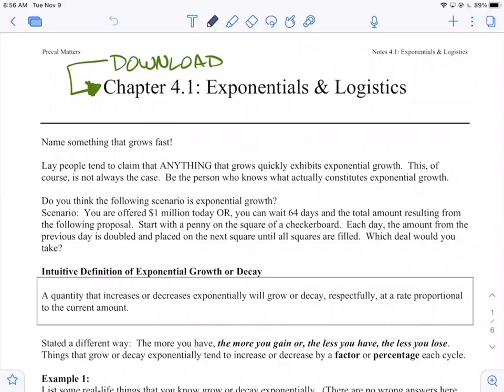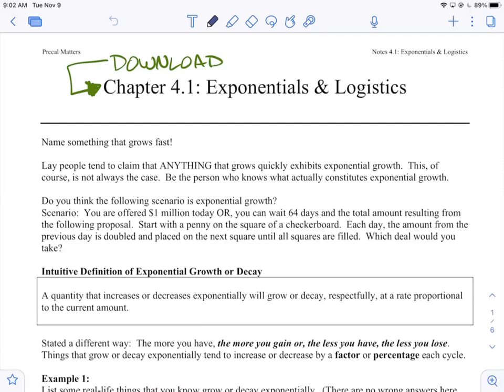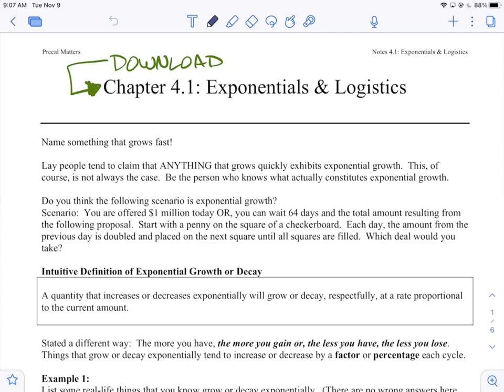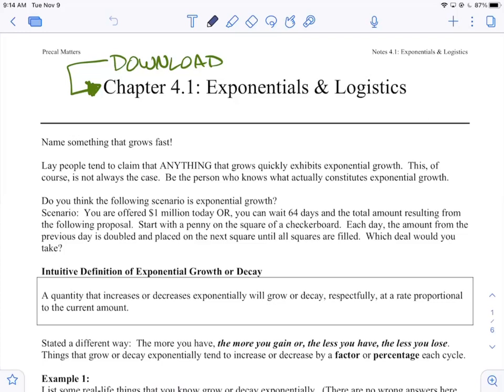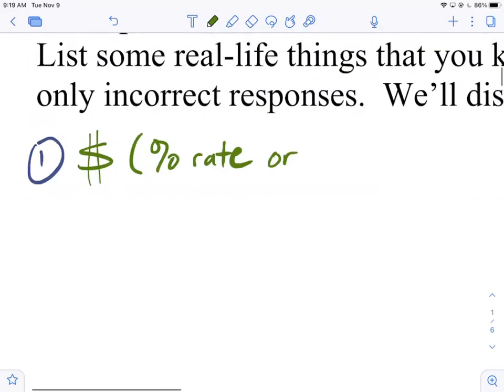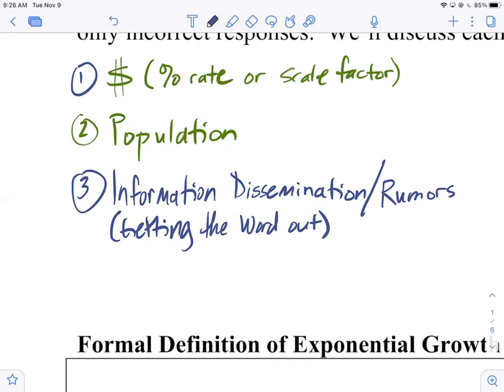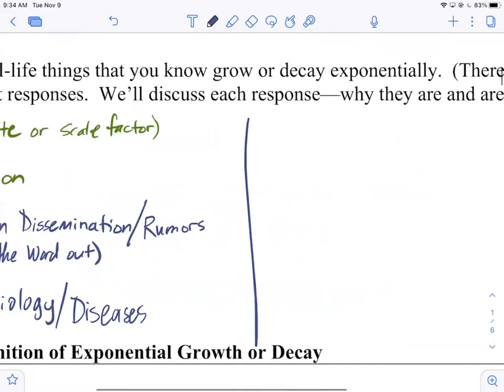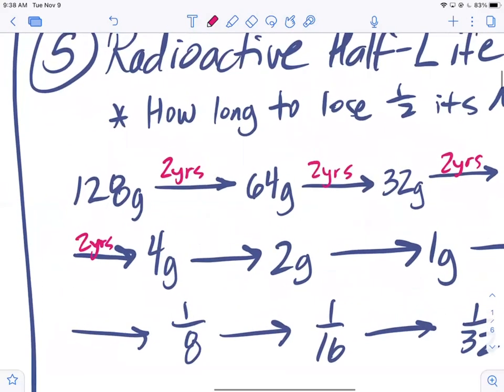Precal 4.1 Ex 01